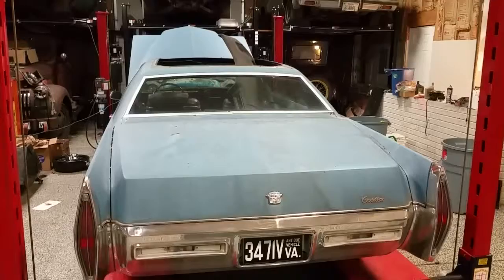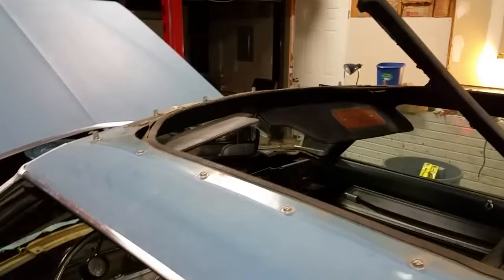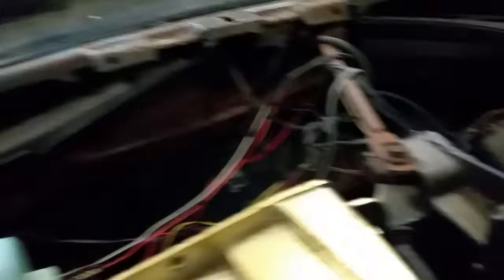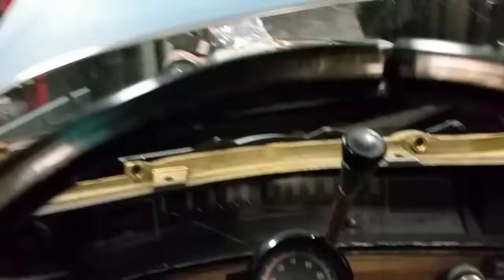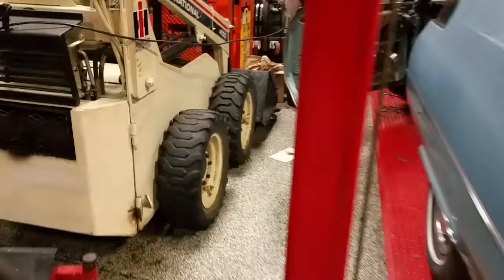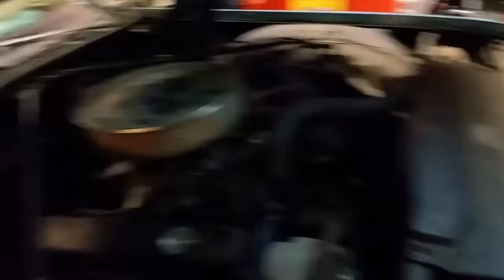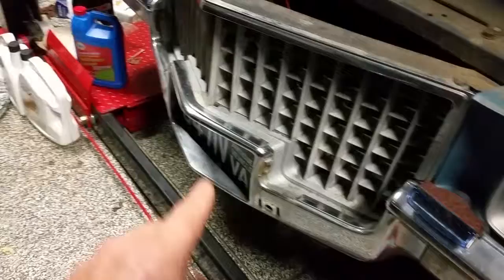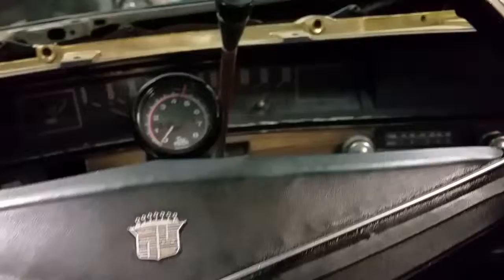My 1971 Cadillac Coupe Deville - exterior/interior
Just bought this couple weeks ago off my friend. He 4 years ago paid me to fix some things on it at this video:

It wasn't used much since then, so not a lot has broke or gone wrong since then I can tell. But I made this to remind myself what i did and what it needs fixed on the body, engine compartment and interior.  Maybe some tips/advice from other Cadillac owners who know more about this generation of Caddy's than i do.

Sold/Donated it 4/9/2018 after money came an issue and no luck even in couple of clubs to find parts this was missing. Let someone else do something with it.